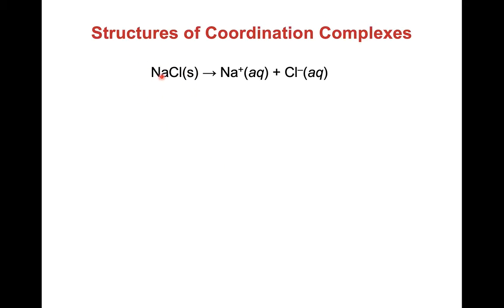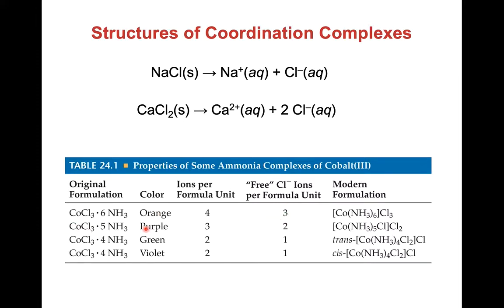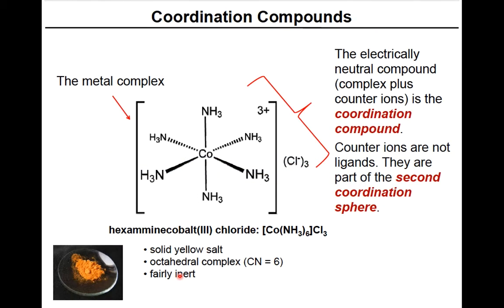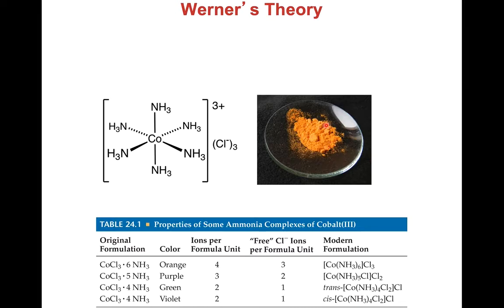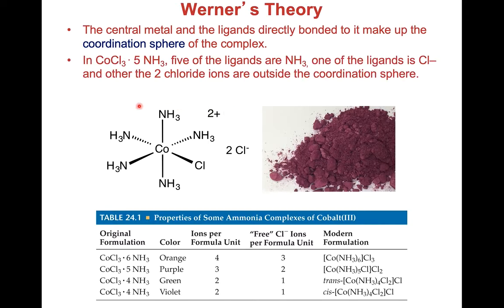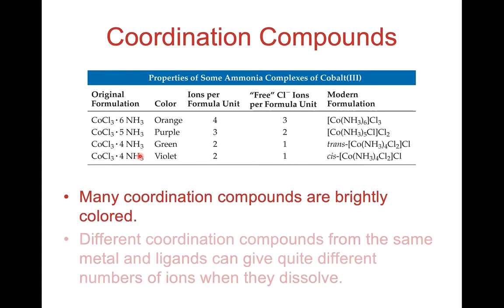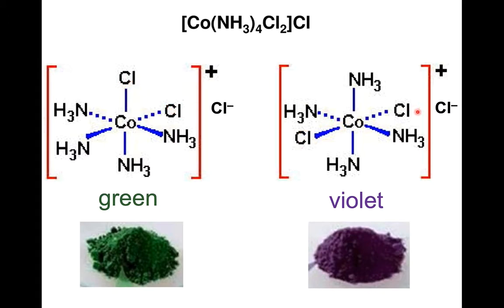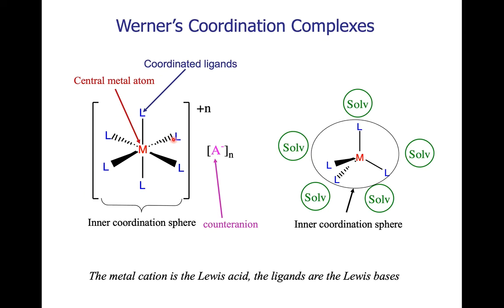CHEM 450 Week 02 1